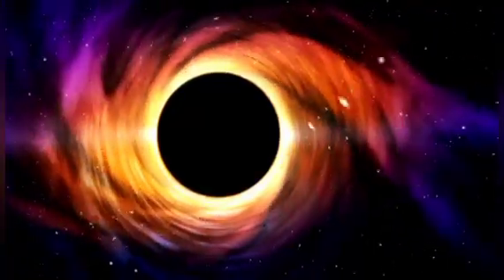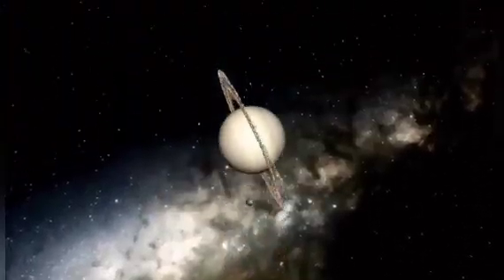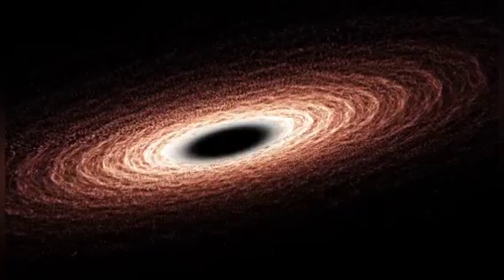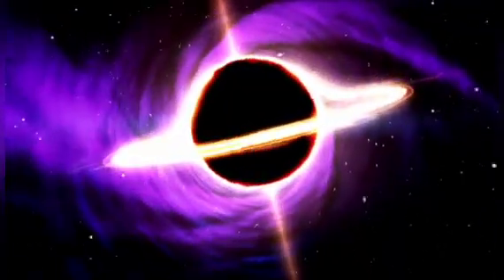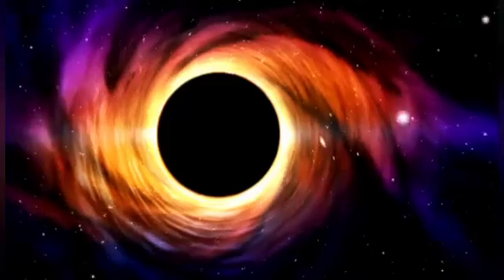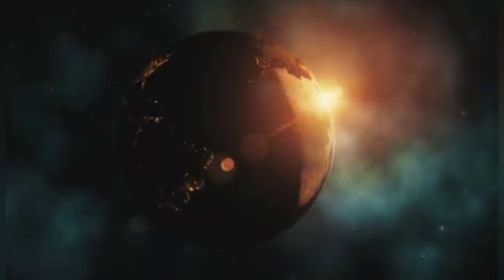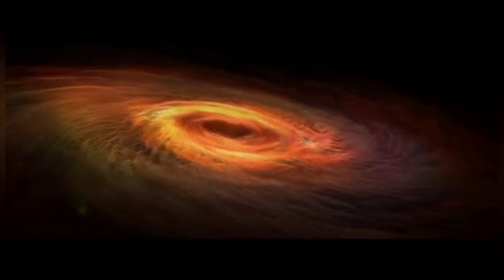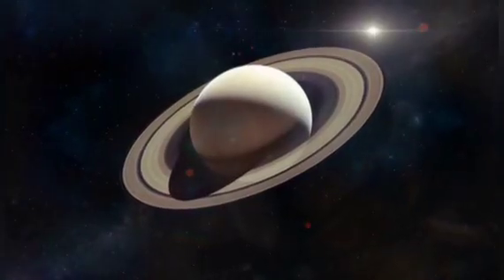James Webb Telescope Finally Sees What's inside A Black Hole!.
🕳️ "No one was supposed to see this… but now we know what’s inside a black hole."
For decades, scientists believed the inside of a black hole was beyond the limits of observation. But now, with the unprecedented power of the James Webb Space Telescope, that boundary may have been shattered.

🌌 What the JWST just witnessed has left astrophysicists stunned — and could rewrite everything we thought we knew about the laws of physics, space, and time itself.

In this mind-bending video, we explore:
🔹 The exact moment JWST captured the unthinkable
🔹 What light signals and distortions reveal about the black hole's core
🔹 The terrifying possibility of a gateway to another universe
🔹 How this discovery connects with Einstein’s predictions and Hawking’s warnings
🔹 Could it be a simulation glitch, a cosmic mind, or something... darker?

🧠 Prepare to question reality. This isn’t science fiction. It’s science — finally catching up with the unimaginable.